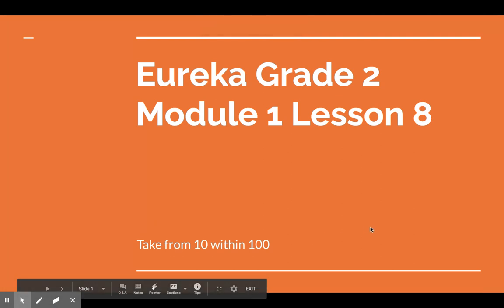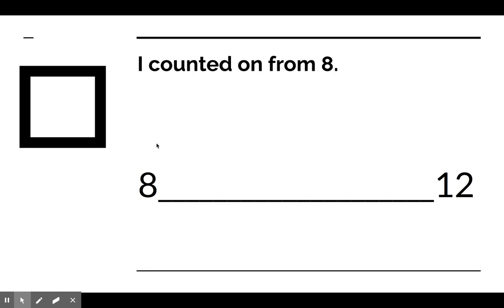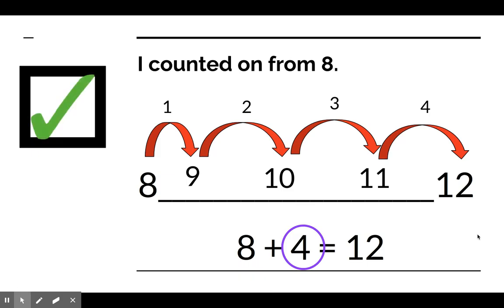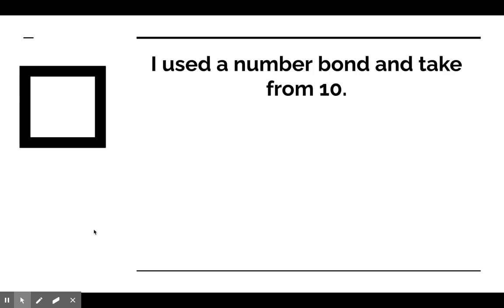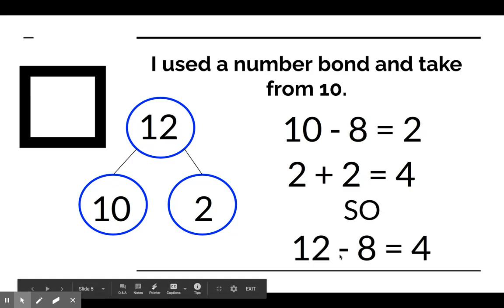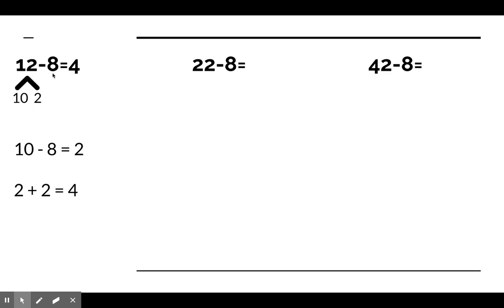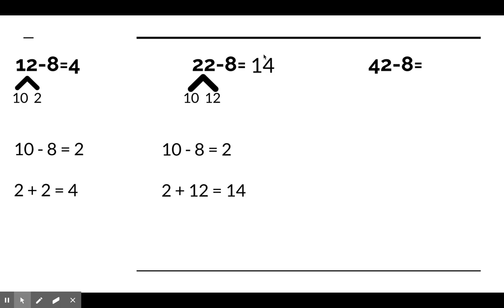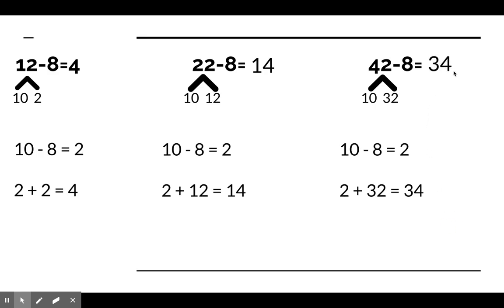Eureka Grade 2 Module 1 Lesson 8